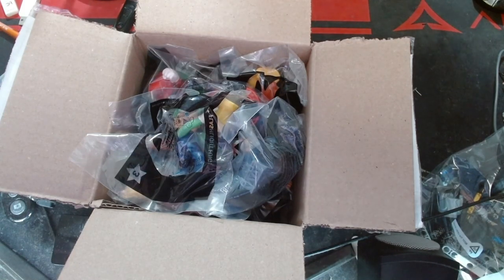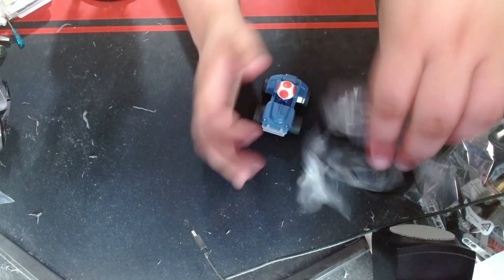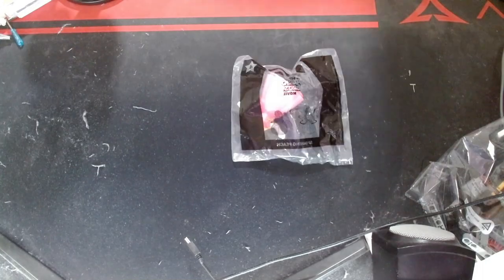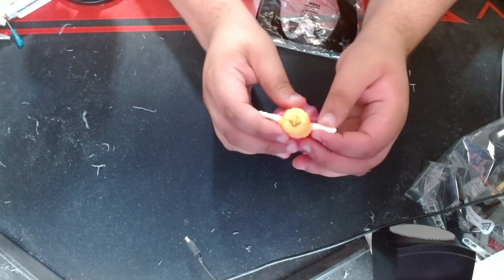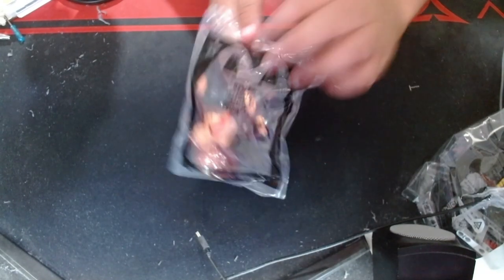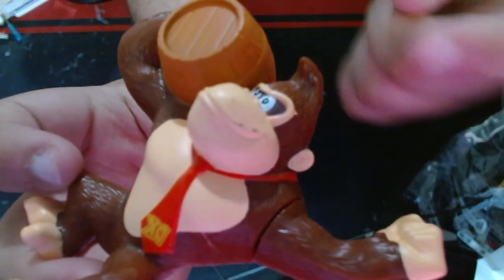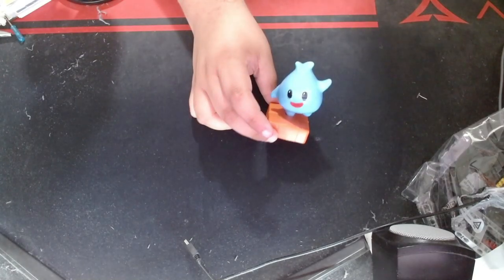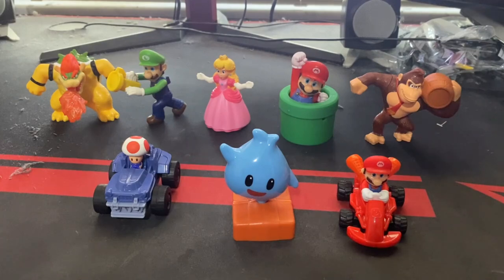The Super Mario Bros Movie McDonalds full promo set 8 Toys (Not for Kids)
Feel Free to check out: "This Is What Super Smash Bros. Sounds Like After Google Translates It 1,000 Times"
This was meant to be the April Fools Special, plz don't list this as for kids.